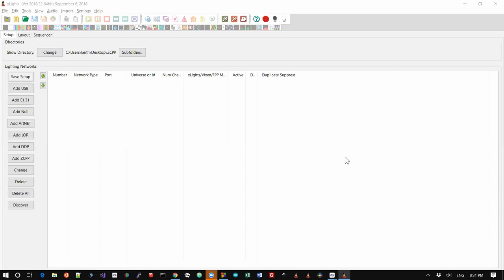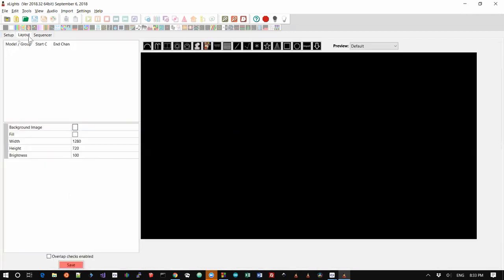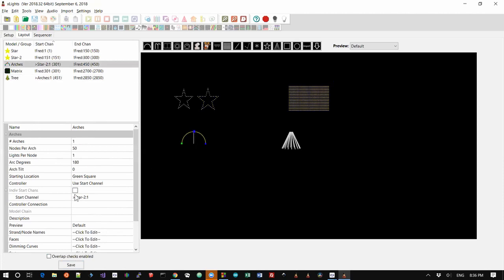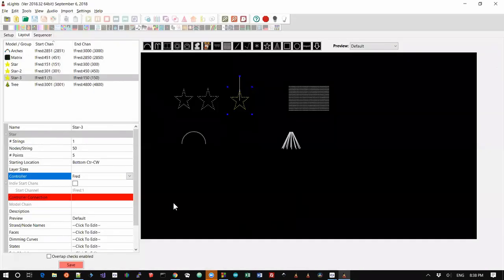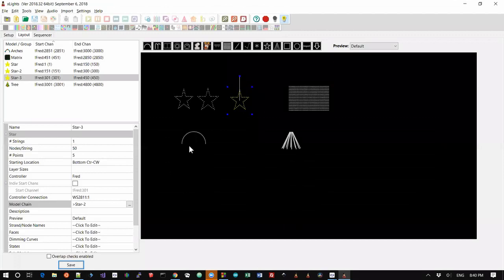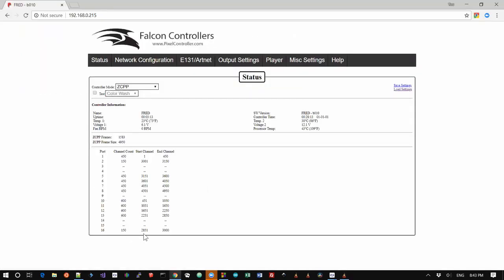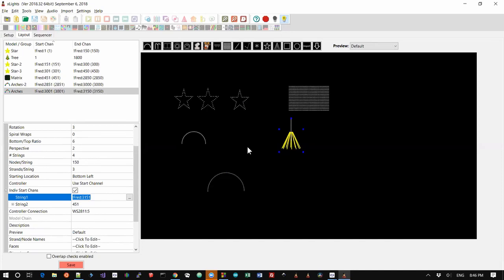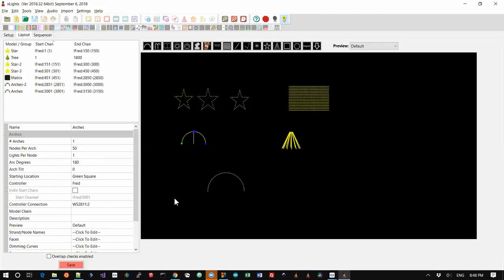xLights Zero Configuration Pixel Protocol Preview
A prototype view of a new way of managing controllers and props and channels - eliminating the need to worry about universes and start channels for props.